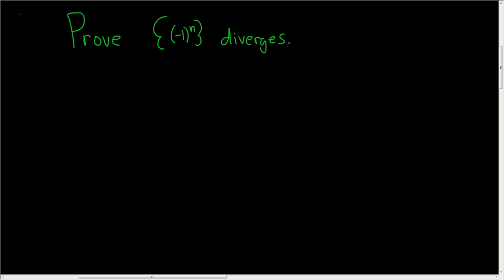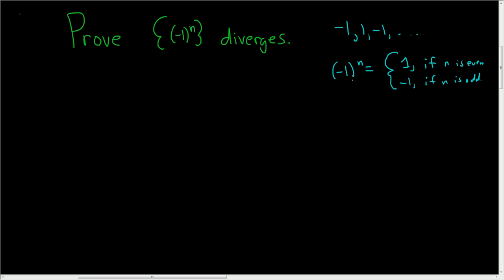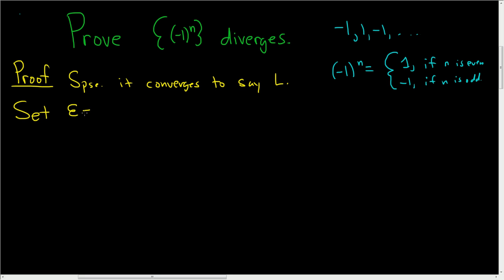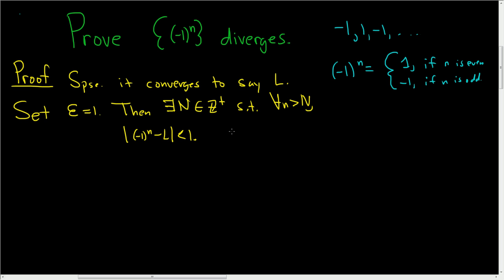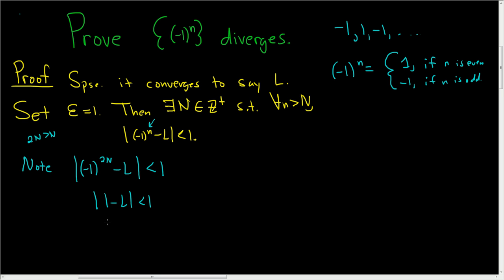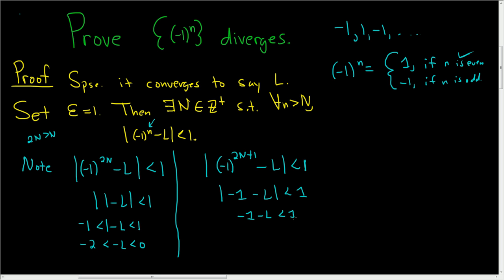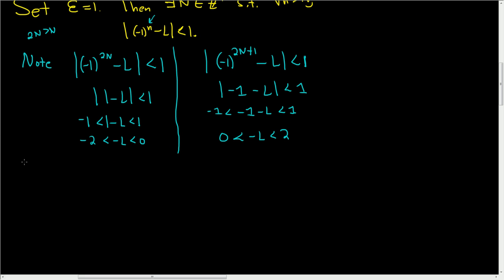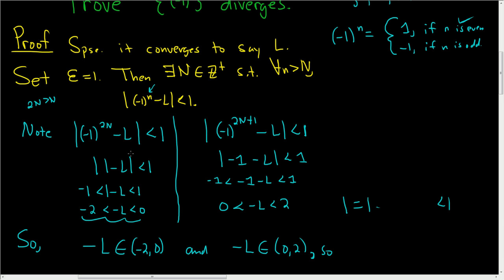Proof that the Sequence (-1)^n Diverges using the Definition